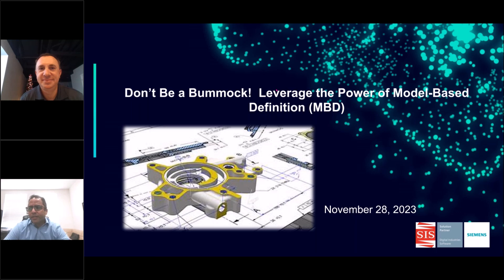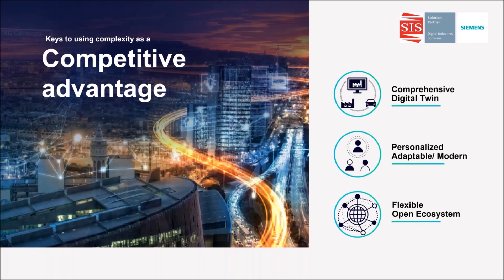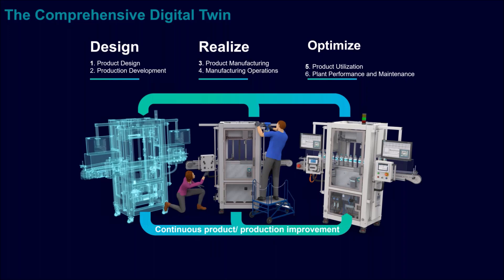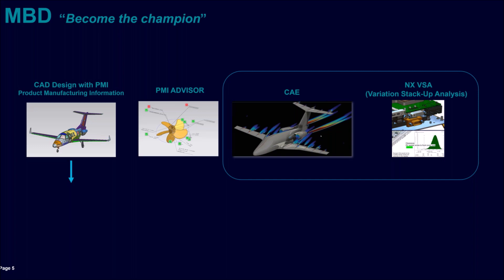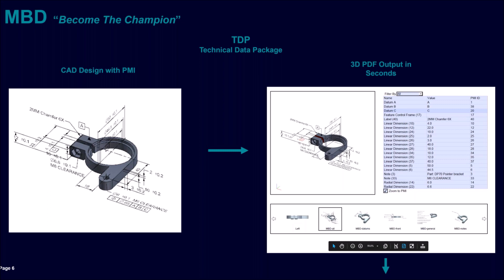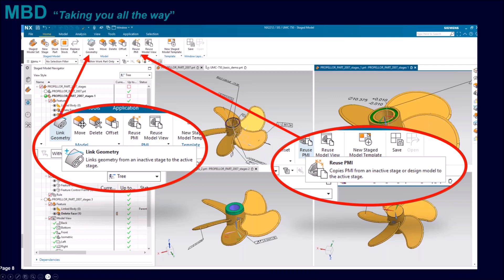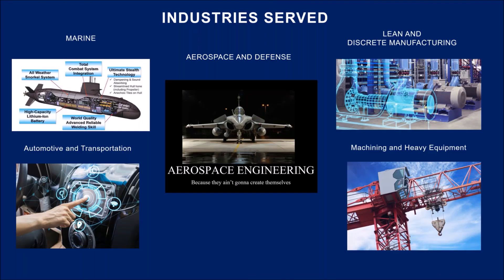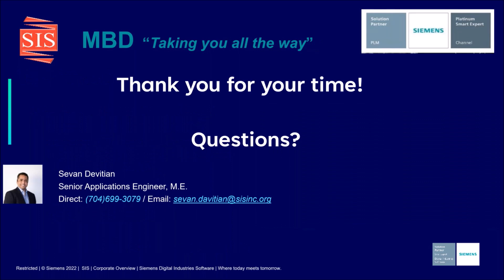Webinar Rewind: Become The Champion w/ Model-Based Definition (MBD)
The 'bummock' is the submerged part of an iceberg = ton of hidden costs.  Avoid the submerged iceberg with the power of model-based definition!

Timeline of events:
8:26 mark - Define PMI for MBD enterprise downstream usage
13:58 mark - CAD Design with PMI to 3D PDF output in seconds
16:20 mark - CAD w/ PMI to NX Stages Models / CNC Programming & Simulation / CMM
17:35 mark - Example of leveraging 'link geometry' & 'reuse PMI' in your NX workflow
20:10 mark - Showing how to create CMM program: simulation, fix, then re-run
24:52 mark - Next steps to apply MDB downstream data
26:36 mark - Q&A

Become a top champion by:
- Avoiding hidden costs via a comprehensive digital definition of a product within the 3D model.
- Learning how to eliminate the need for 2D drawings, reducing errors and rework.
- Minimizing the risk of misinterpretations and associated expenses.
- Understanding how to streamline production and enhance overall cost-effectiveness.